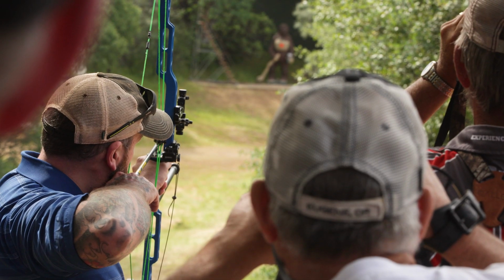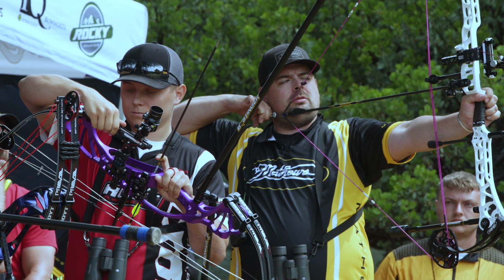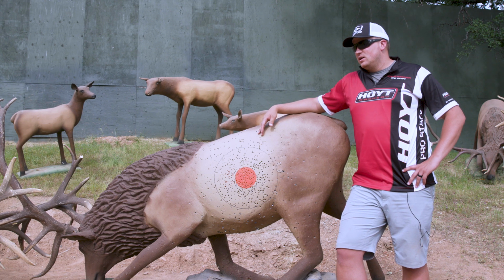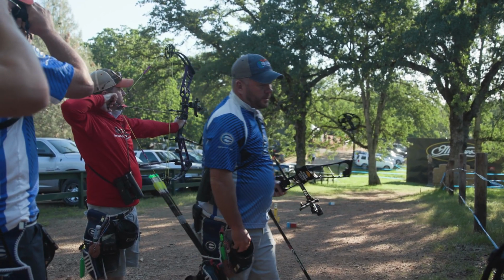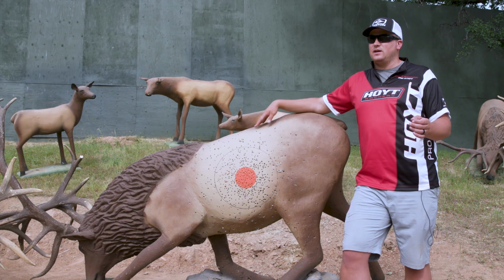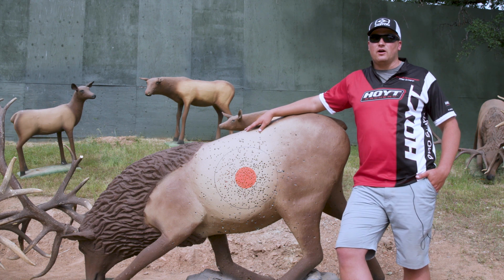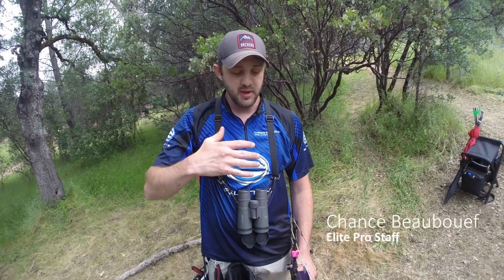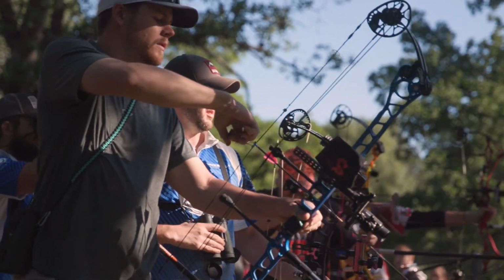A Guide to Shooting Redding: Ep3 Equipment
Having the right equipment is key for success at the Redding Western Classic Trail Shoot and NFAA Marked 3D Championships, and pro archers David Houser, Steve Anderson, Paige Gore and Chance Beaubouef run down their equipment advice.